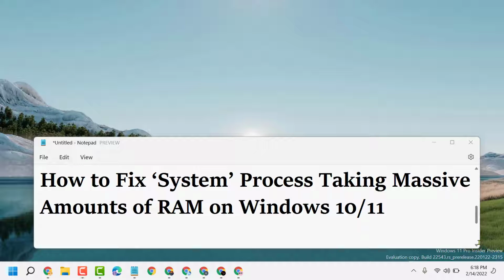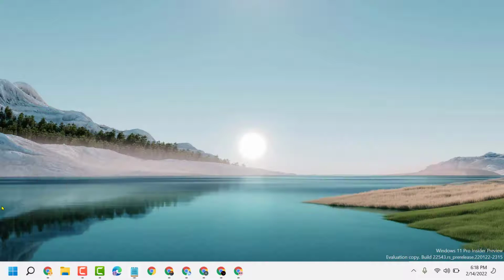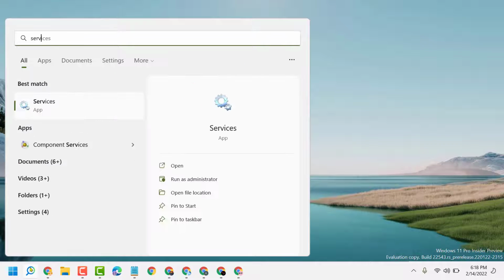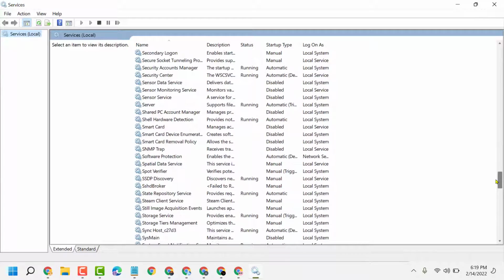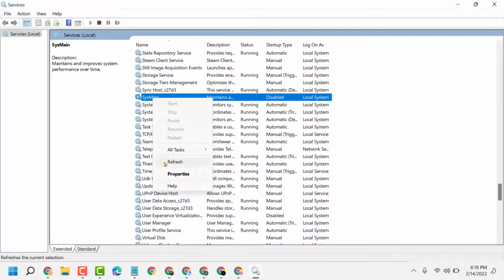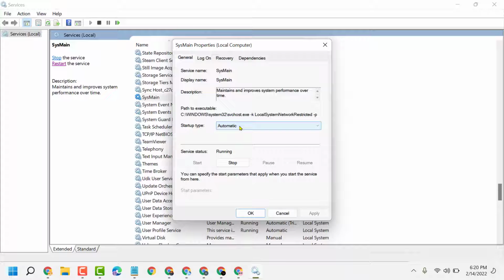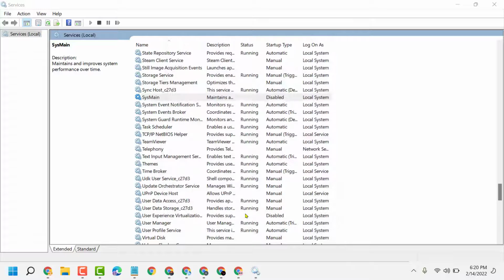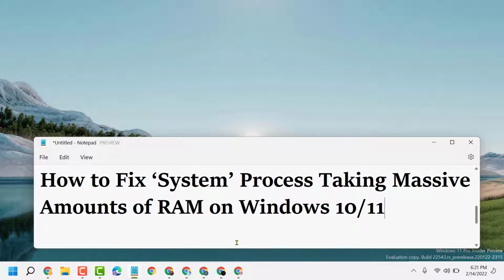How to Fix ‘System’ Process Taking Massive Amounts of RAM on Windows 10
This Tutorial Helps To Fix ‘System’ Process Taking Massive Amounts of RAM on Windows 10/11

00:00 - Intro
00:19 - Open Services.
00:31 - locate the one named Sysmain.
00:43 - set the Startup type to Disabled
01:01 - Closing